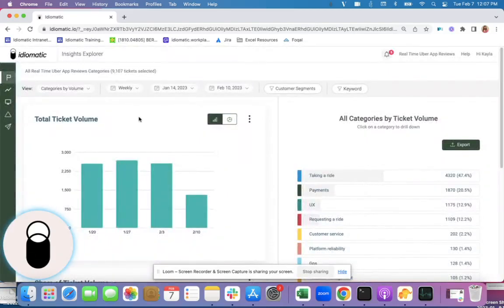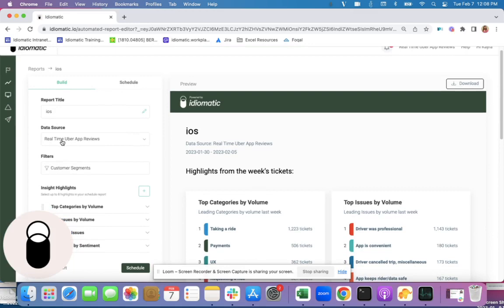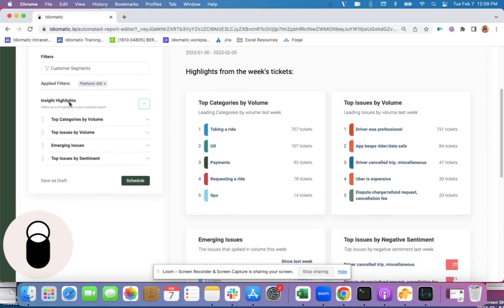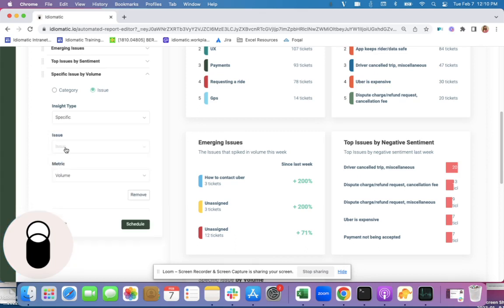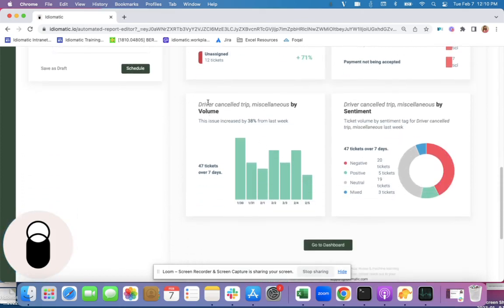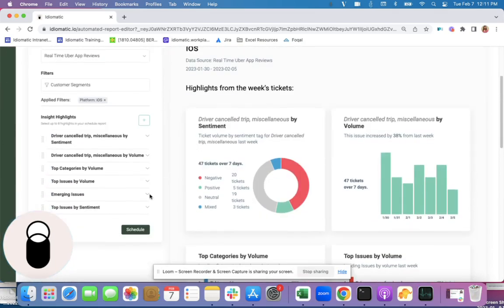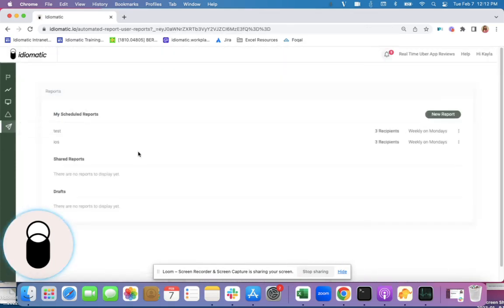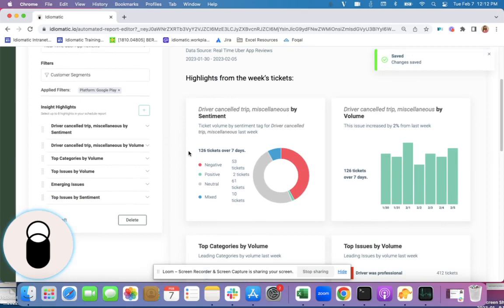Report Builder by Idiomatic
Idiomatic provides instant Voice of Customer within minutes. With our new self-serve version, you can

1- Upload Any Feedback Data Set: Easily upload/connect your customer feedback data from help desk, surveys, app reviews, product reviews, social media, and forum/communities. See the magic happen instantly, live.

2- Get a Custom Taxonomy: Idiomatic instantly generates a set of labels custom to your dataset, providing you with a taxonomy in real-time you can use for classification.

3- Get Instant Results: Get your set of labels, and all of your data categorized by those labels in minutes.

Trusted by companies such as Pinterest and HubSpot, Idiomatic can be used to build a voice of customer program from scratch or to look into automating an existing program.

The biggest drawback of customer feedback analytics is that it’s often based on large language models or natural language processing (NLP). These general models are good at surfacing high-level themes, insights, and key phrases in text analysis, but are not tailored to give specific granular insights for each individual business or industry, taking into account language that is unique to you. This means that you still have to do deep dives to read lots of tickets to understand the specifics of what’s going on with a theme or phrase.

Idiomatic builds a new taxonomy unique to each client’s business that helps you better understand your customers and their specific feedback about your products and services. The Idiomatic models are not “theme” based, but use machine learning based on our taxonomy to better understand the relationship and meaning of your customer feedback. This means you can process high volumes of data at scale, and deliver specific human-understandable insights without requiring you to do deep dives to read lots of tickets to get actionable insights about your business.